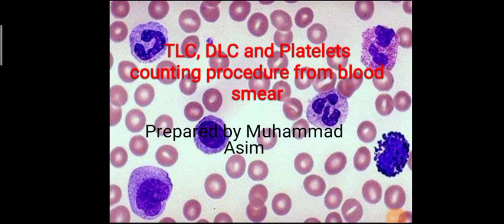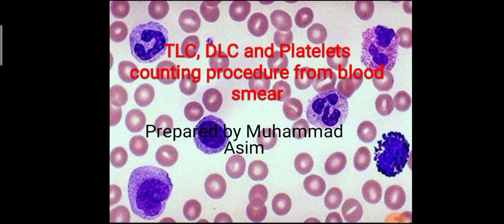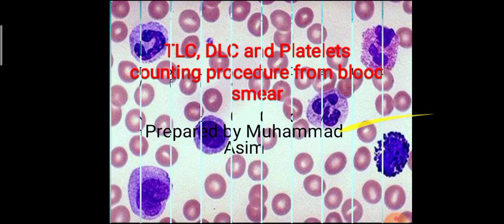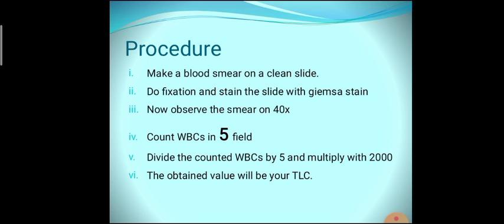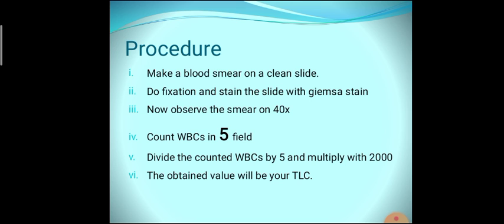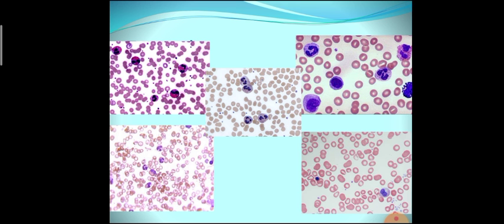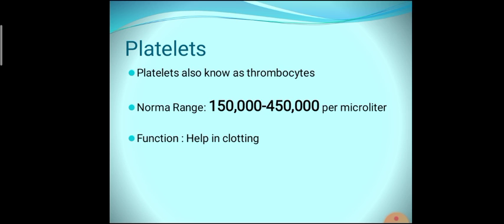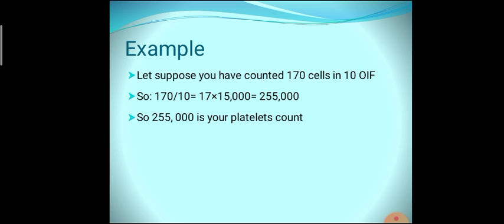How to count tlc, Dlc and Platelets from blood smear?(In English)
How to count tlc, Dlc and Platelets from blood smear?
It is very simple first we make the blood smear on a clean slide and than we do geimsa staining.
For TLC, we will count wbcs in 5 different fields and than we will divide the counted cells by 5 and multiply with 2000
Same for tlc but little changes
we count the cells in 10 fields and divide the counted cells by 10 and multiply with 15000.